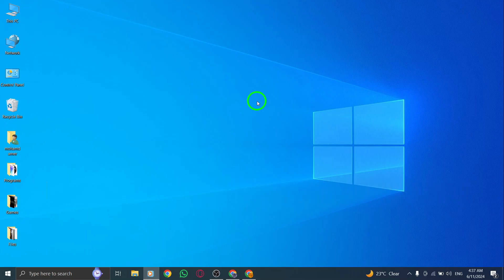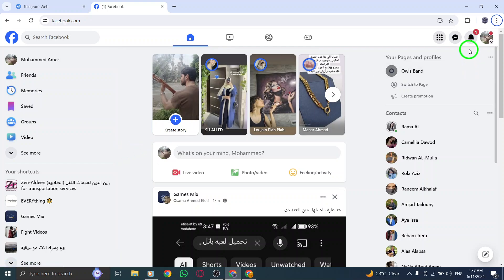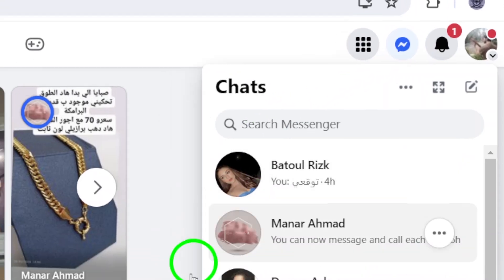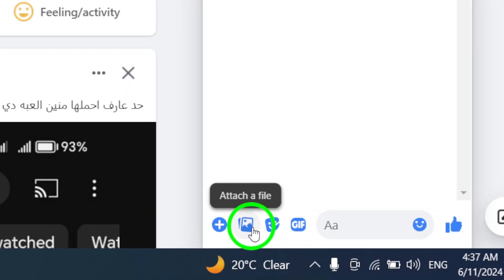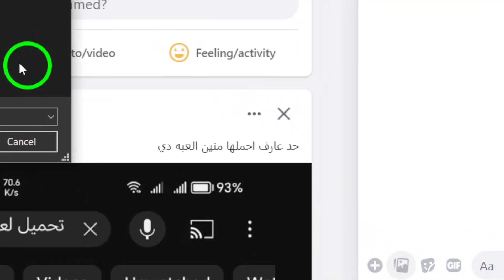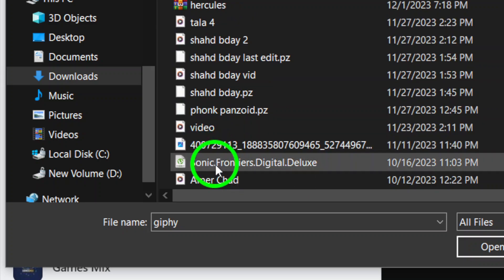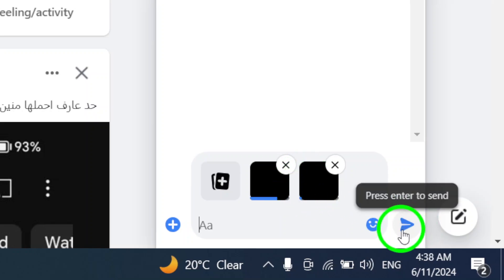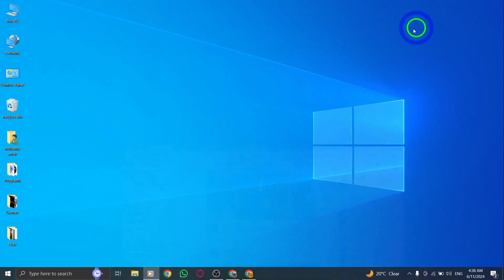How To Send Multiple Videos On Facebook Chat Group On PC (New Update)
Learn how to send multiple videos on Facebook Chat Group on PC with the new update.

 1. Open facebook.com.
 2. Click on messenger at the top right corner.
 3. Open any chat group on Facebook.
 4. Click the photo & video icon at the bottom next to the text box. If you don't see these options, tap + next to the text box.
 5. Choose the videos you want and click open.
 6. Click Send or press Enter.

Discover the easy steps to share multiple videos in your Facebook chat groups directly from your PC.